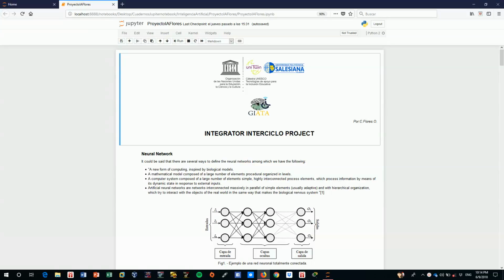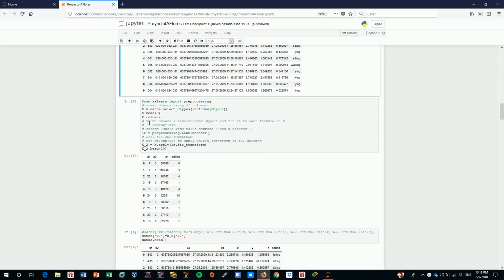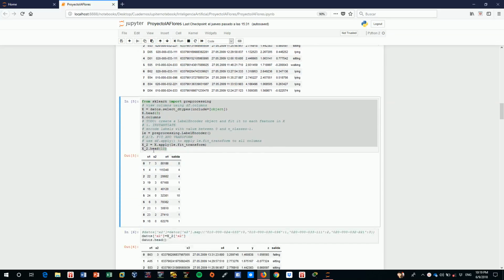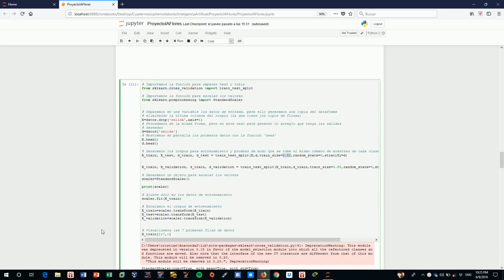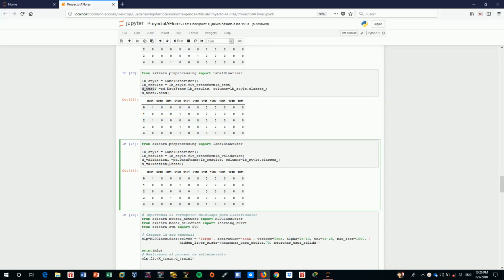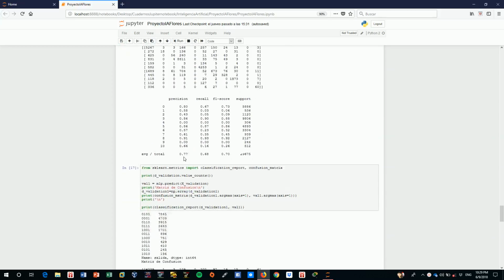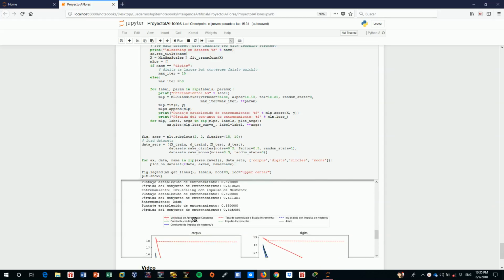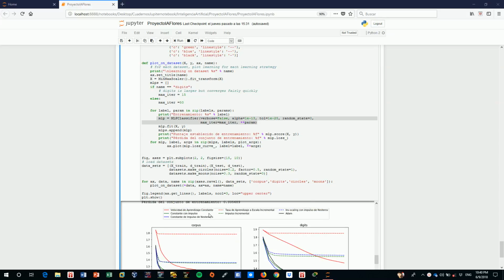Network Neural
Proyect Interciclo
Artificial Intelligence
Christian Flores